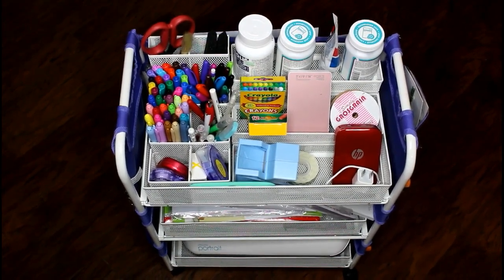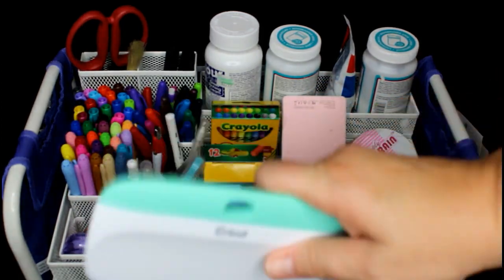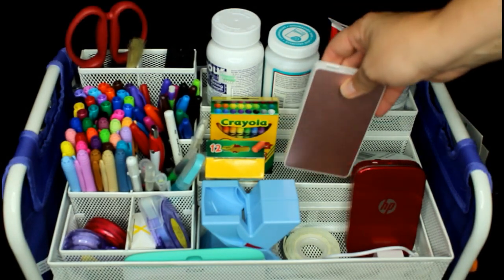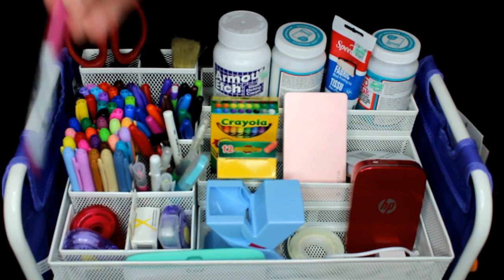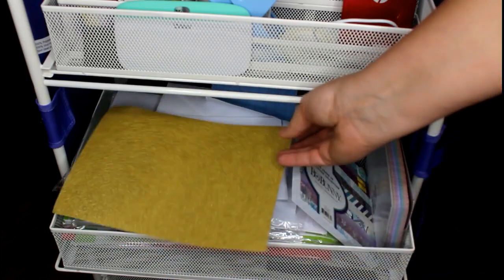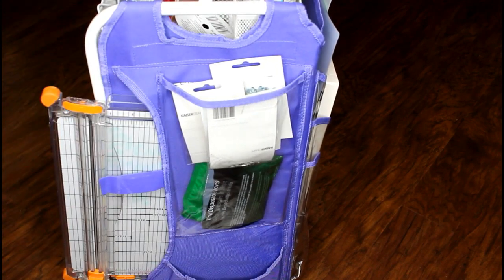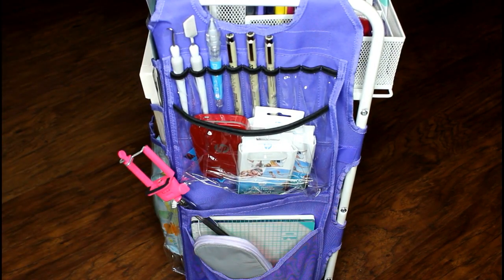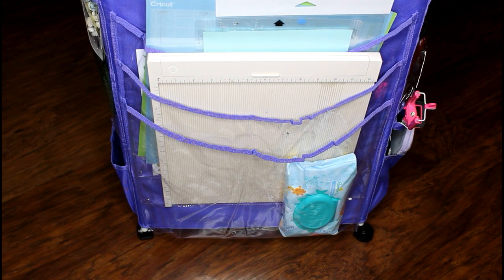Totally-Tiffany Craft Cart with Attached 19-Pocket Apron Review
I wanted to share what im using my Totally-Tiffany Craft Cart with Attached 19-Pocket Apron for and what my thoughts are on it.. IM IN LOVE this is fantastic I need alot more lol.